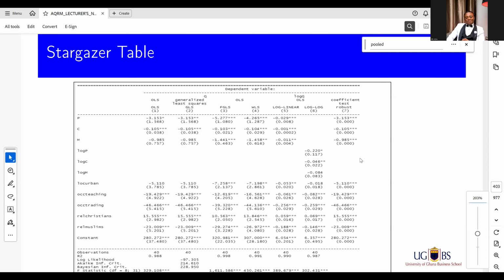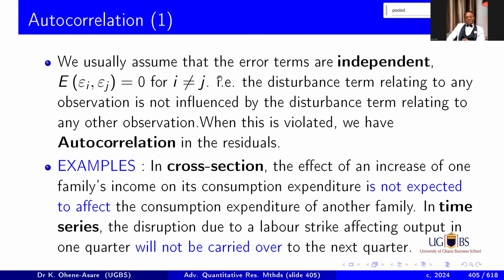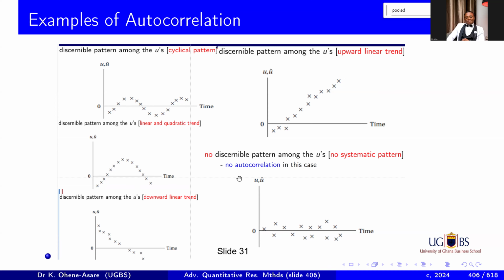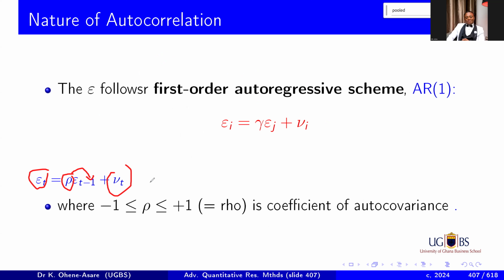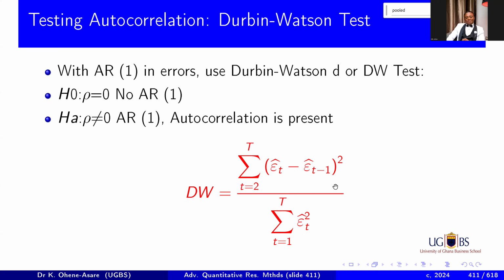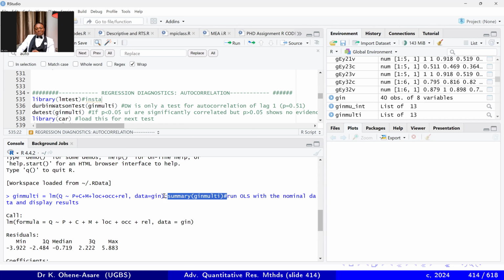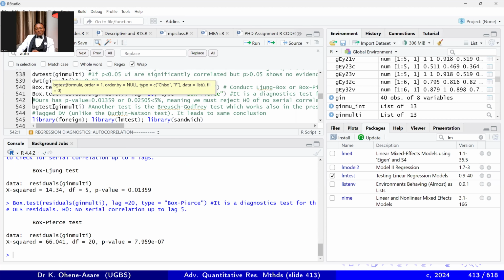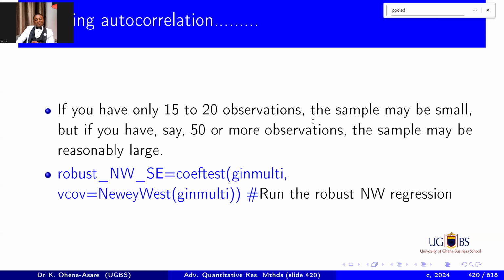L8 Adv Quanti Intro Autocorrelation in Regressions